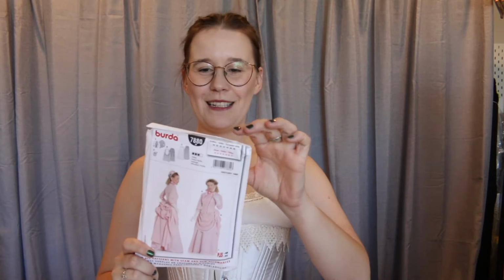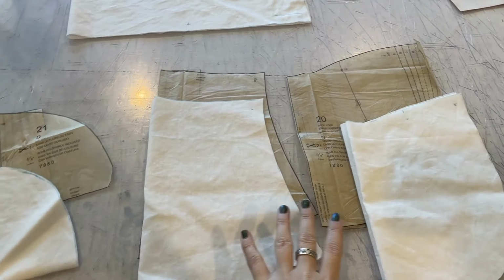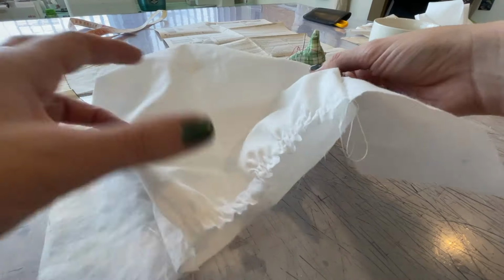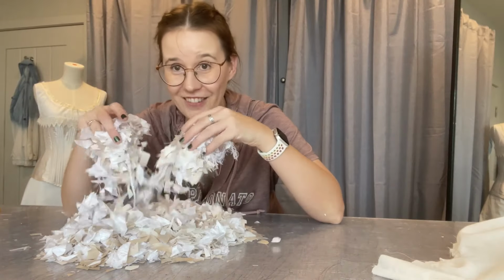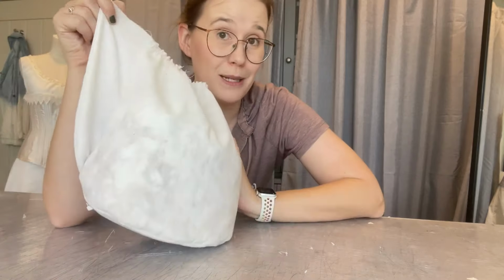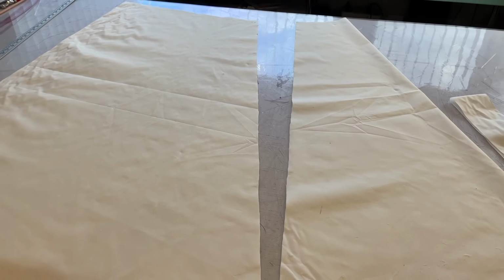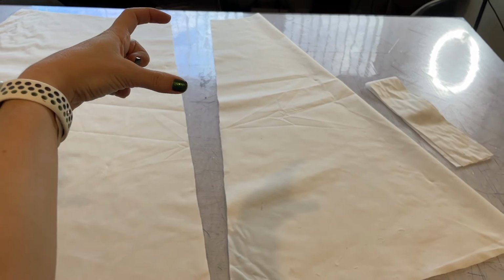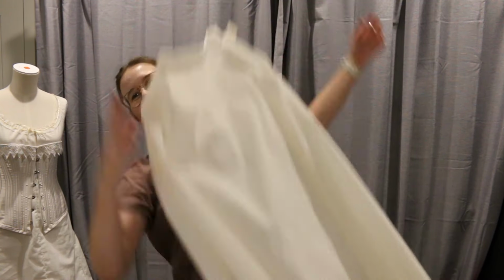Getting The Shape Right With A Bustle! || Becoming Clara From Doctor Who (part 3 of 5)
It wouldn't be a Victorian look without some exaggeration of shape! In this case I only wanted a small bustle so I could still go on adventures through Time, Space and small windows!! And to smooth the lines of the bustle I of course needed a petticoat also.

xx